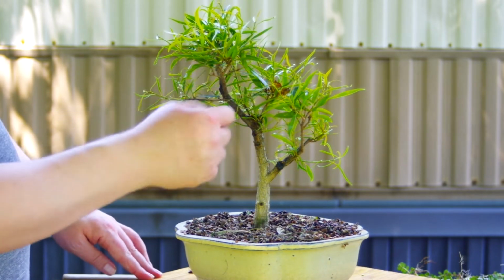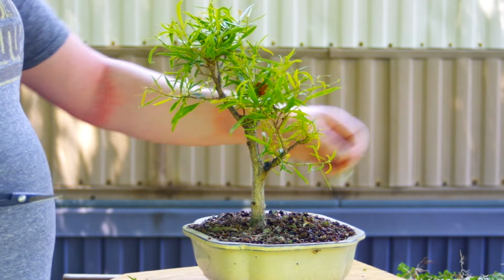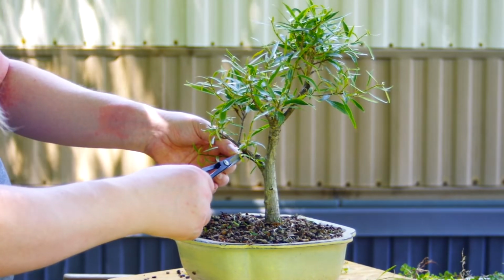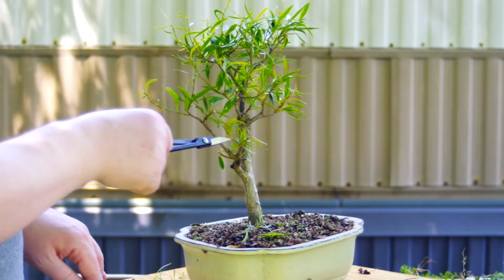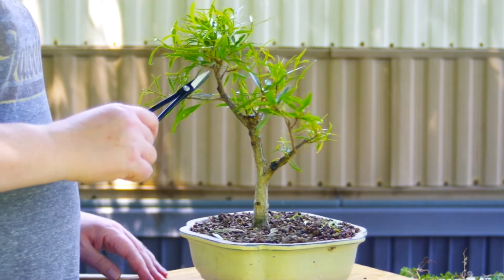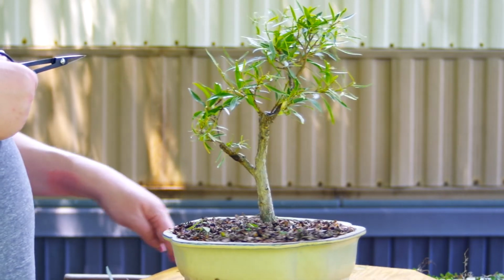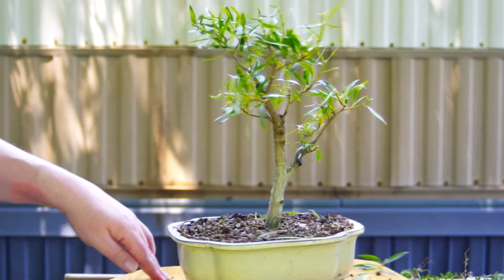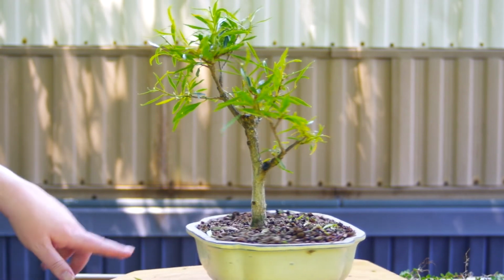#89 Willow Leafed Ficus: Pruned